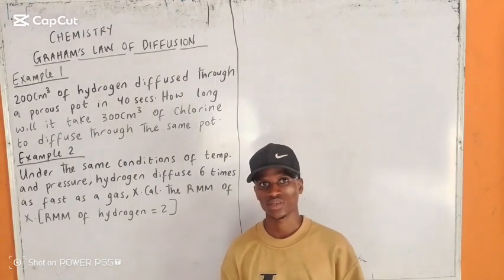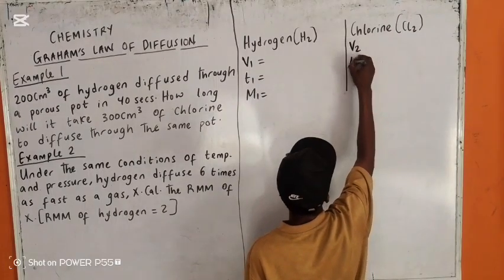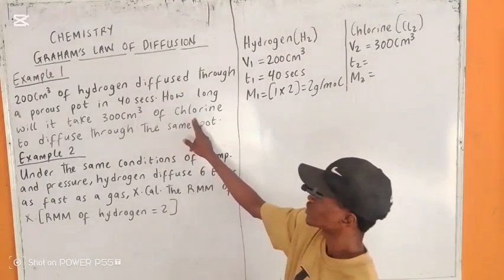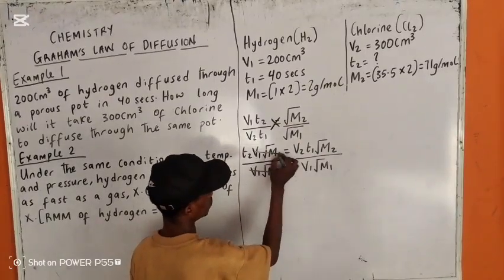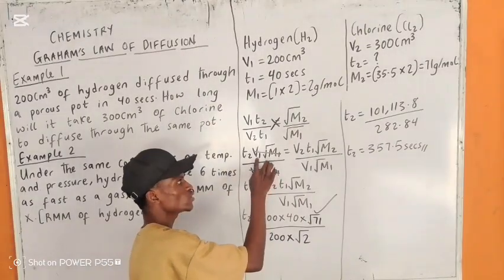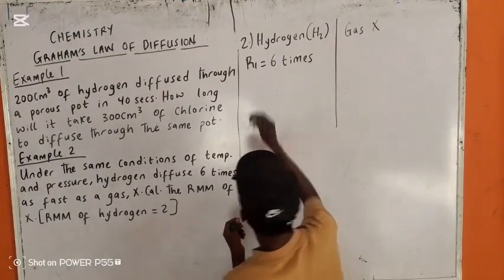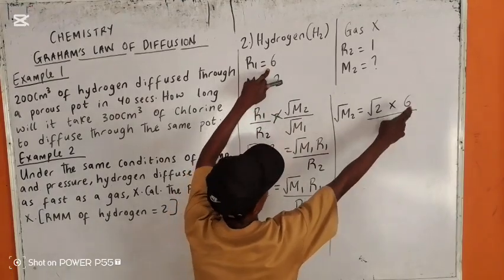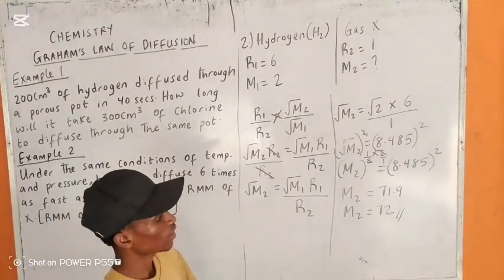Graham’s Law Part 2: Calculations Made Easy | Solve Questions Fast After Theory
Now we move into the calculation aspect of Graham’s Law of Diffusion, where everything becomes practical.
In this part of the lesson, you will learn:
How to apply the derived formulas directly in solving problems
How to handle questions involving rate, molecular mass, density, volume, and time
The easiest way to use the shortcut formula for fast calculations
Step-by-step methods to solve both simple and complex exam questions
We will solve different types of problems to help you understand:
How to apply volume and time relationships in diffusion
How to avoid common mistakes in calculations
This section is designed to help you:
Save time in exams
Solve questions accurately without confusion
Build confidence in gas law calculations
Perfect for students preparing for WAEC, NECO, and JAMB.
👉 Watch carefully and practice along to master Graham’s Law calculations!